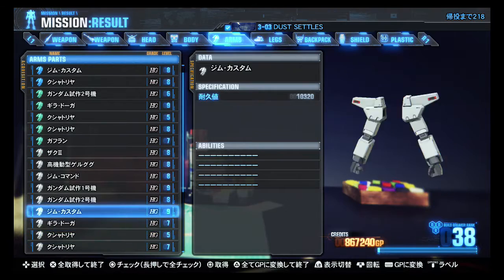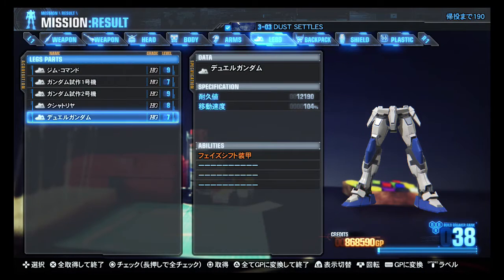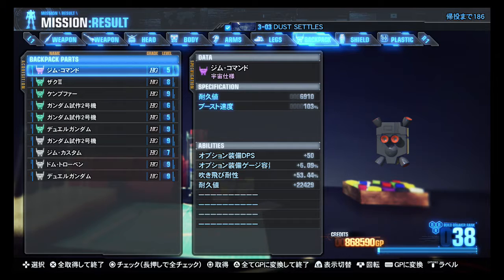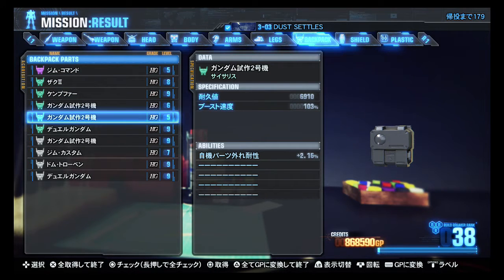Gundam Breaker 3(PS4)! 17 - Last Exia For Now!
Want to see the Gundam Breaker 3 DLC or make Rob play another game? You too can Help Flailthroughs!